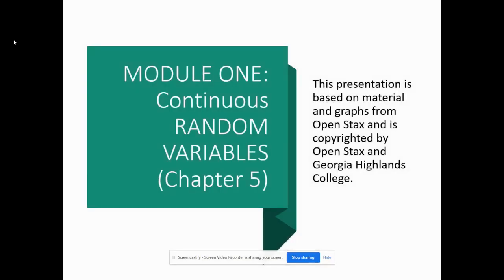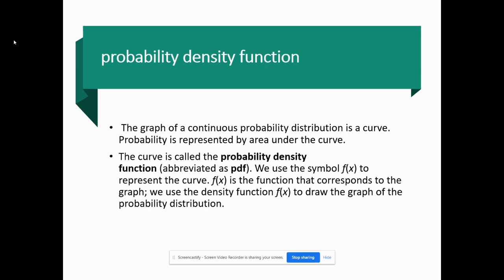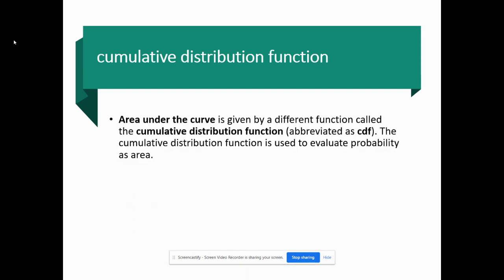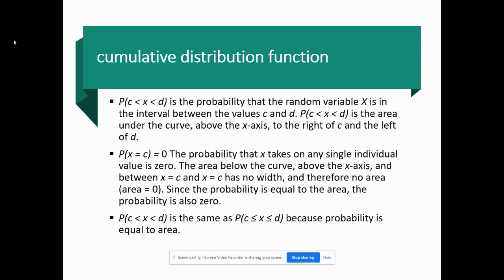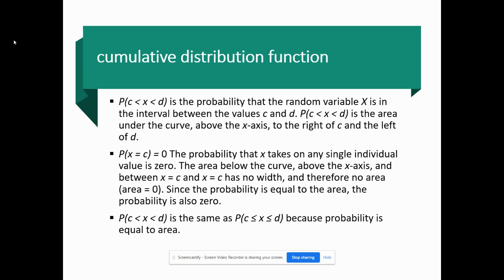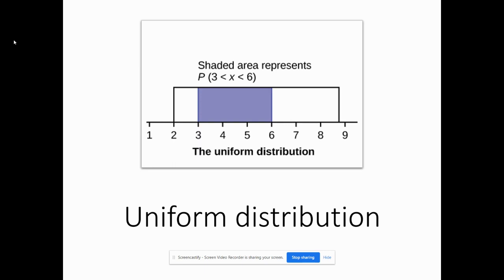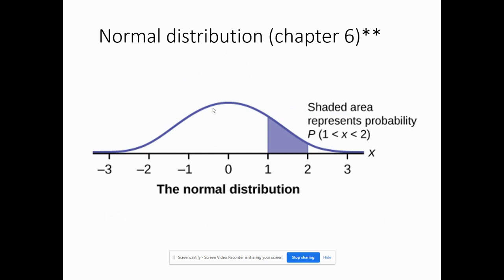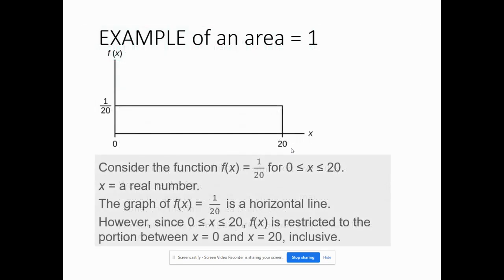Introduction to Continuous Random Variables